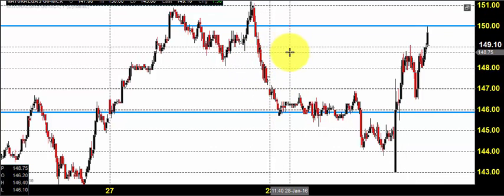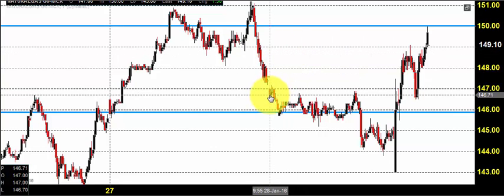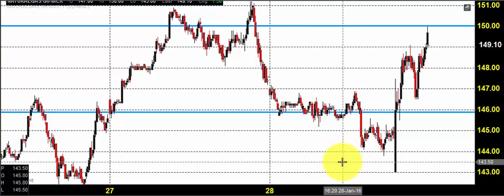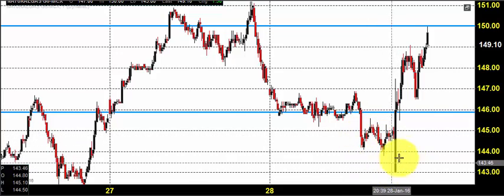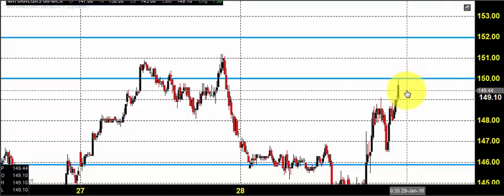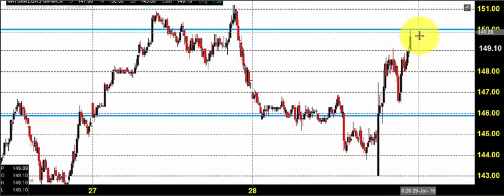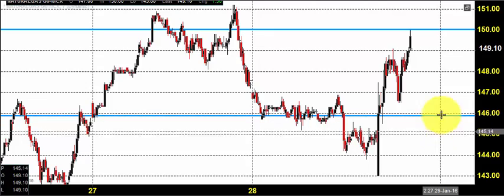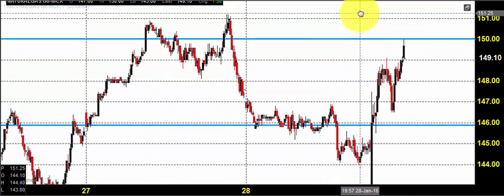MCX NATURAL GAS TRADING TECHNICAL ANALYSIS JAN 29 2016 IN ENGLISH